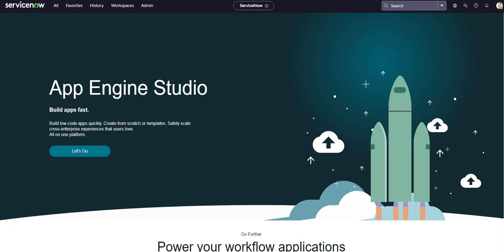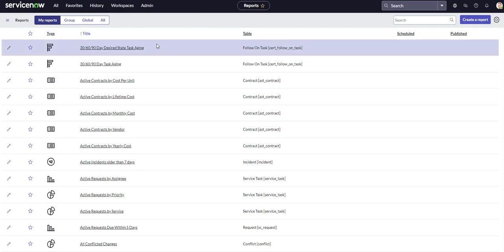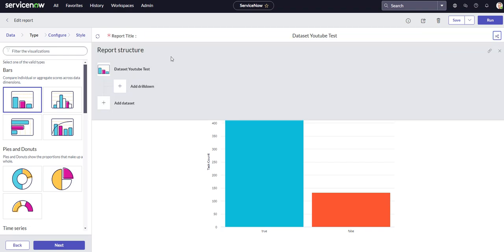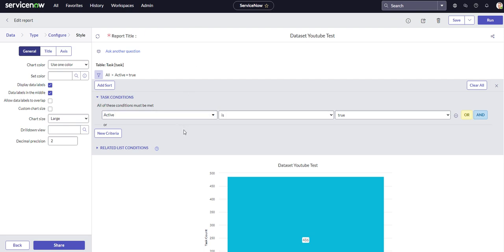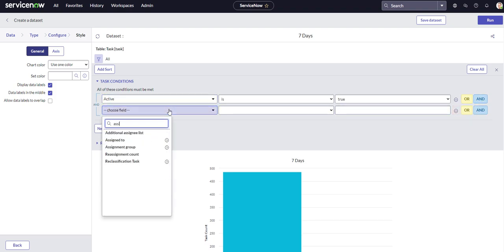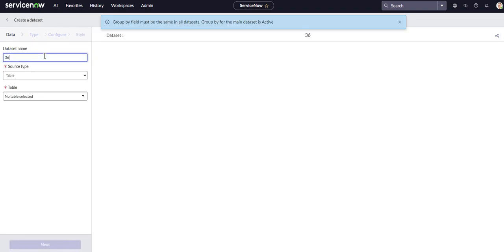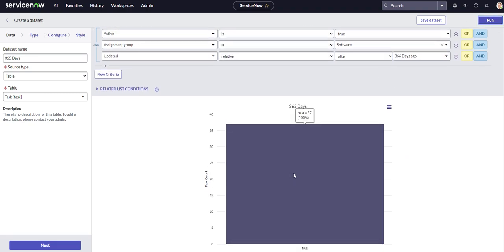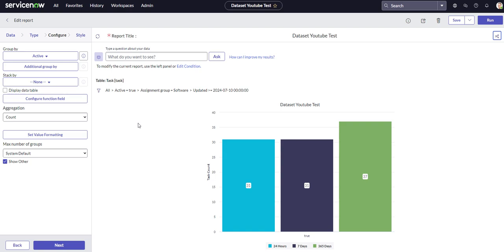How to Use Report Datasets | ServiceNow System Administration Fundamentals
This video provides an overview of creating a report with datasets on ServiceNow.